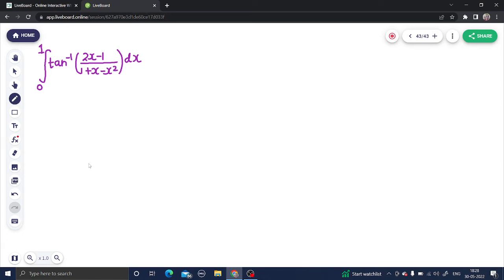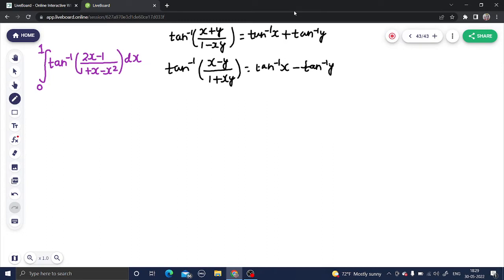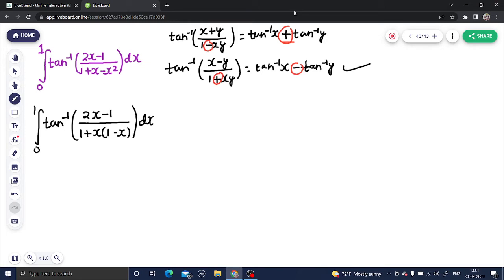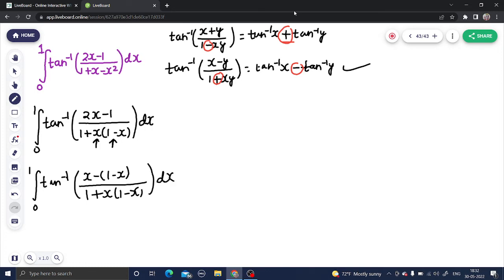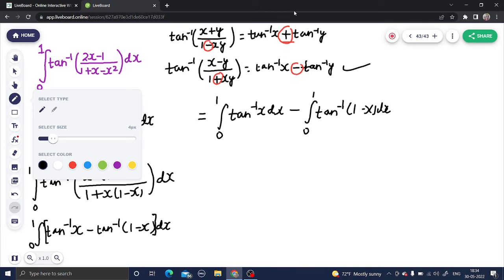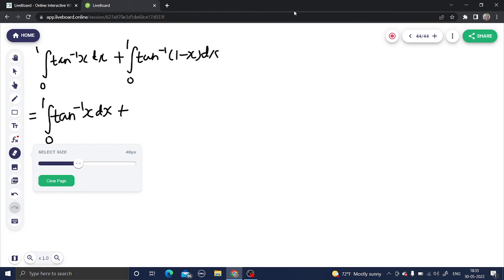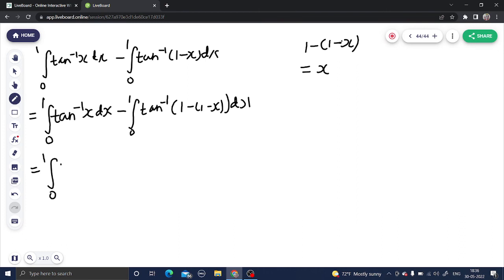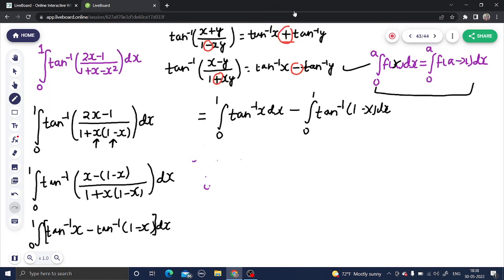Integration of tan inverse ((2x-1)/(1+x-x²)) from 0 to 1 | NCERT Miscellaneous Q44